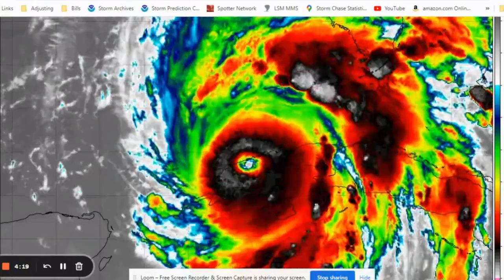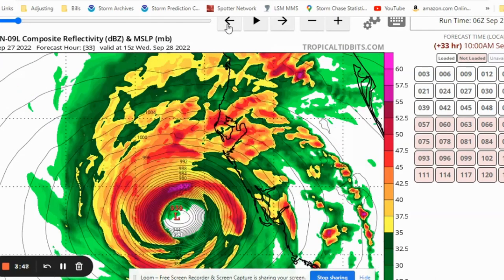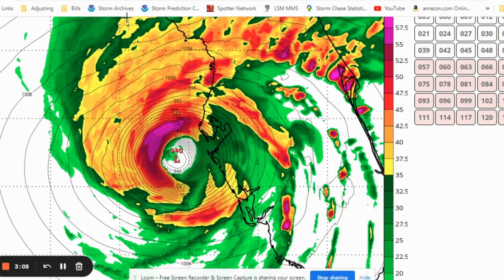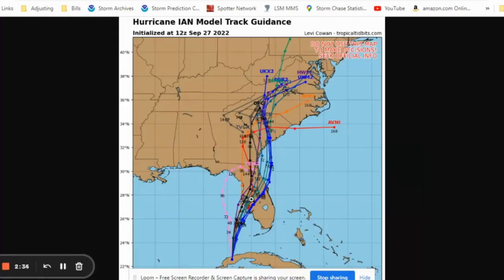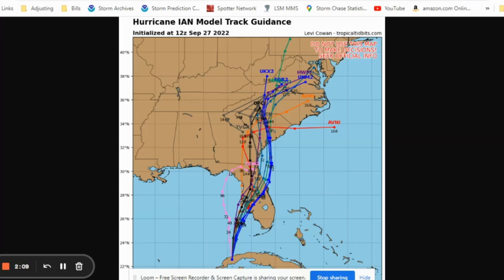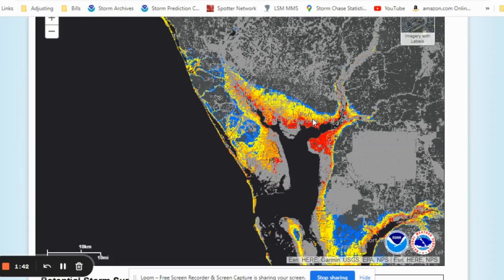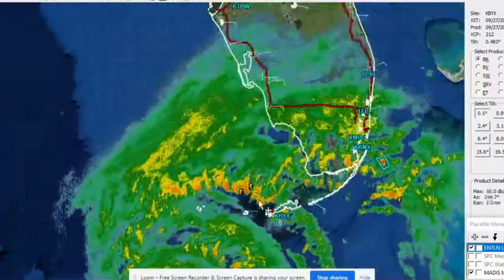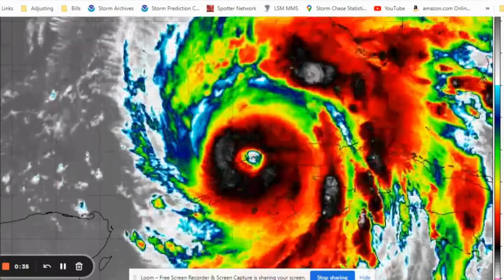Hurricane Ian Update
👉🏻👉🏻The FASTEST way to get working as an adjuster: Beginners Guide to a Claims Adjuster Career 👈🏻 👈🏻 On standby to work Hurricane Ian?  Learn how to EARN MORE

FREE GUIDES

PARTNERS